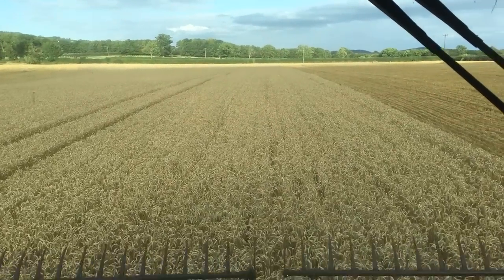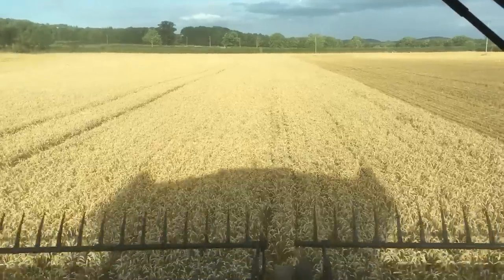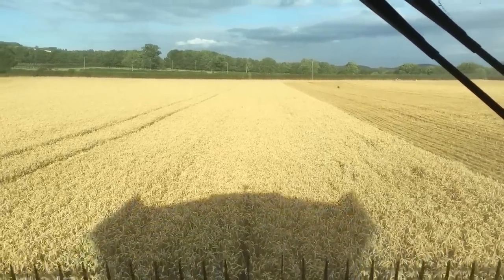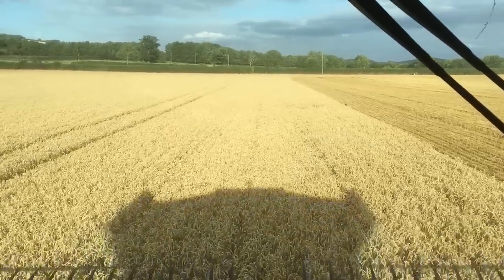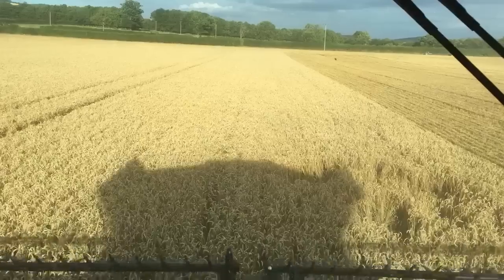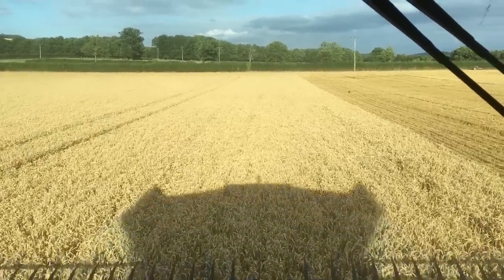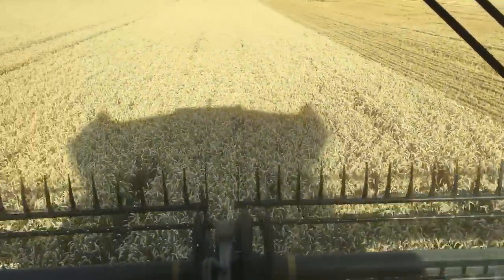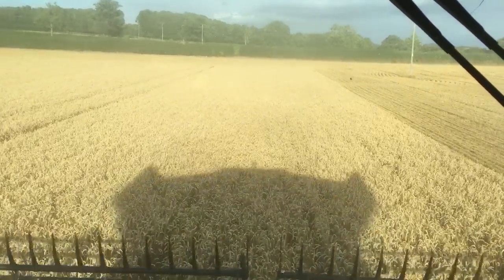Harvest Log Day 14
More milling wheat being combined in the glorious sunshine. This time it's a variety called Crusoe which has performed well for us I've the last few seasons.